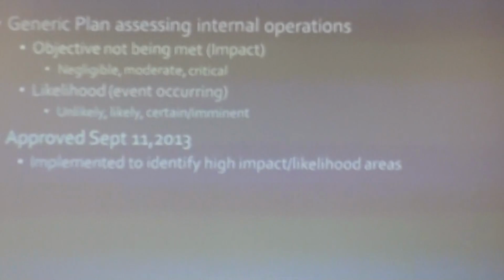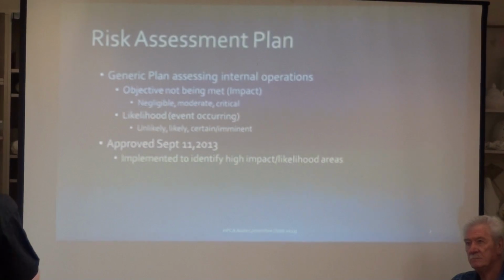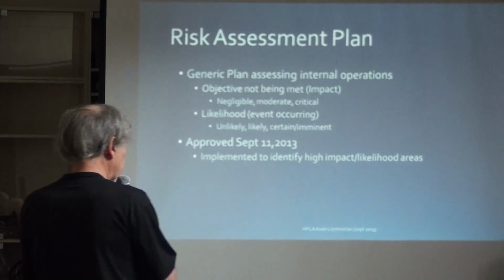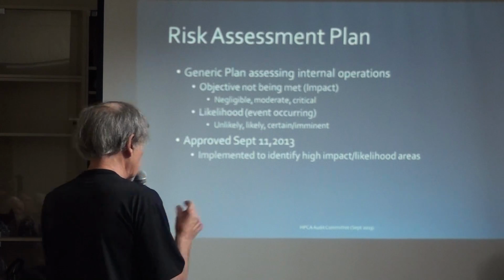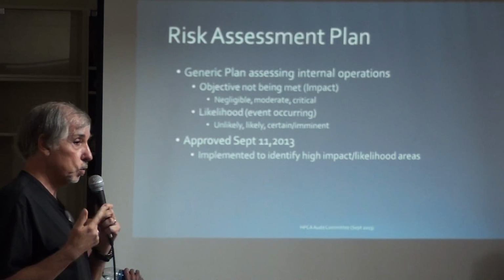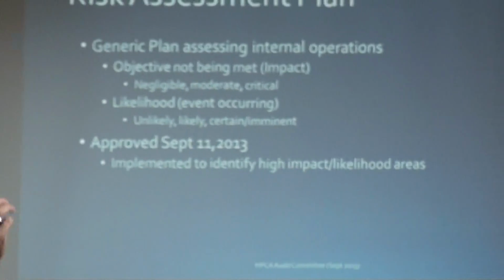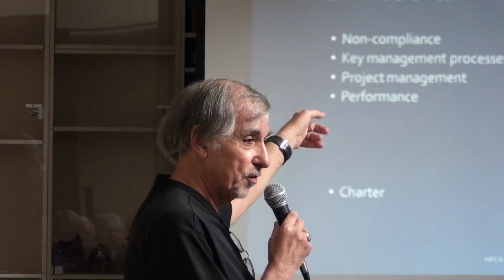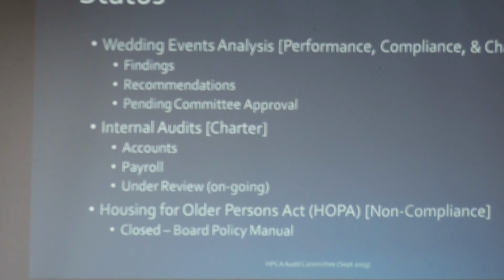Board Meeting (9/25/13) Part 1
HPCA Board Meeting taped 9/25/13 part 1 of 2